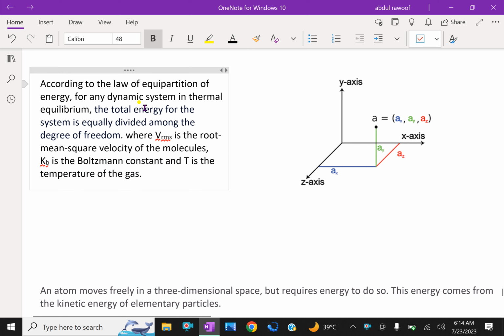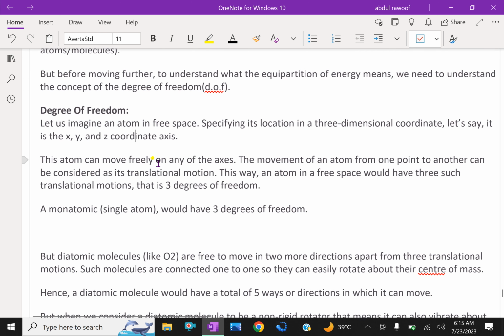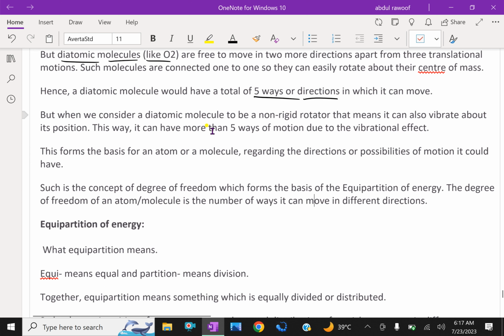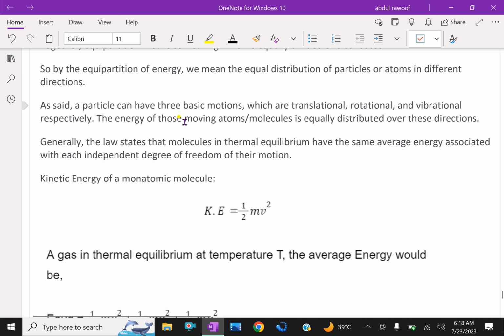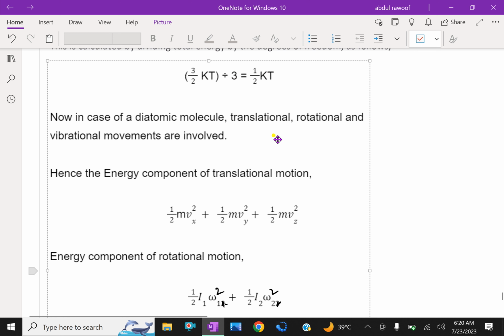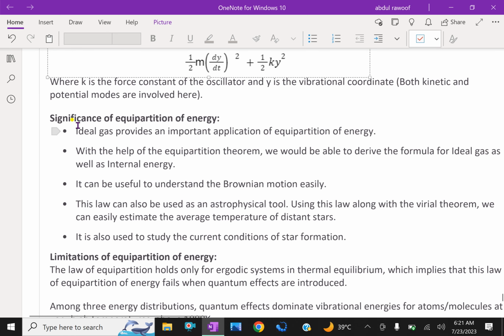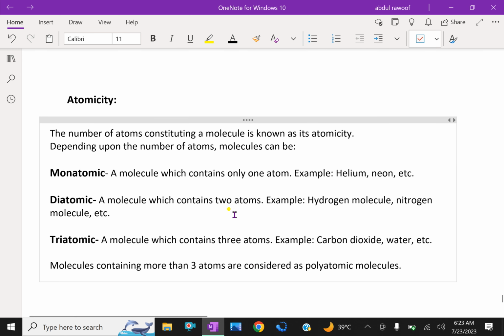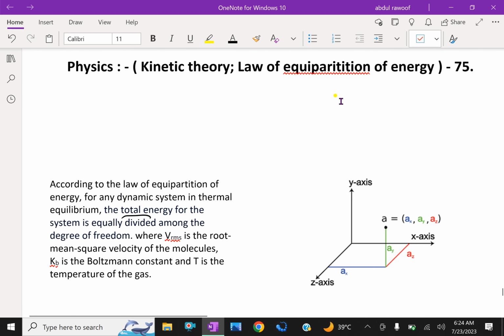Physics : - ( Kinetic theory of gases; Law of equiparitition of energy ) - 75.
According to the law of equipartition of energy, for any dynamic system in thermal equilibrium, the total energy for the system is equally divided among the degree of freedom. where Vrms is the root-mean-square velocity of the molecules, Kb is the Boltzmann constant and T is the temperature of the gas.